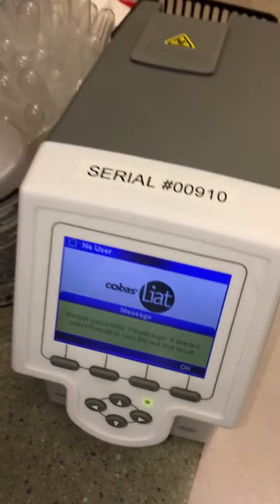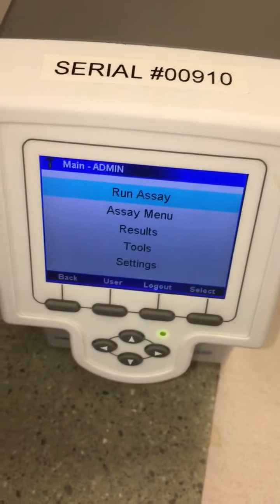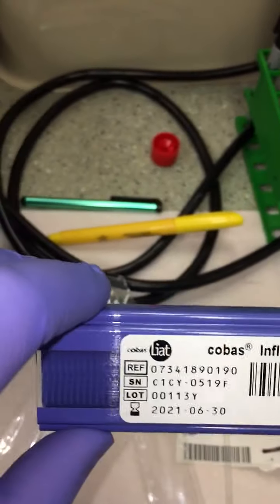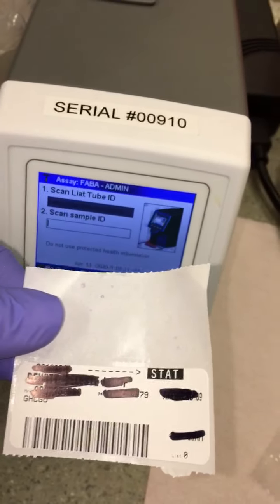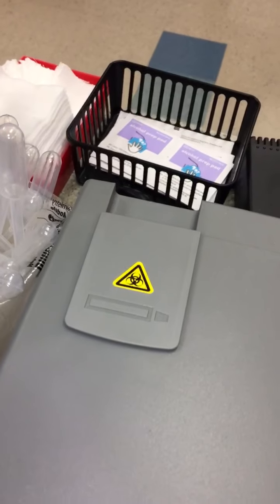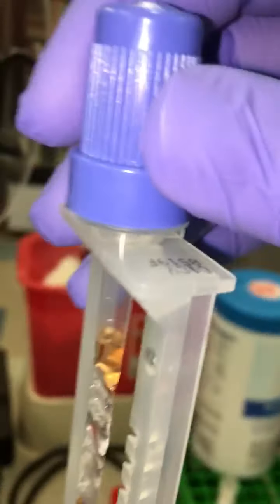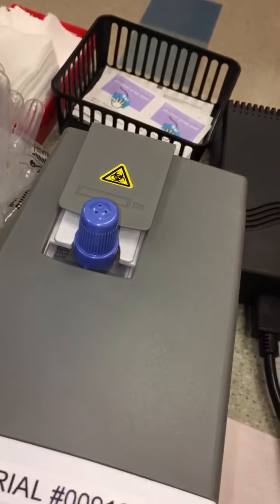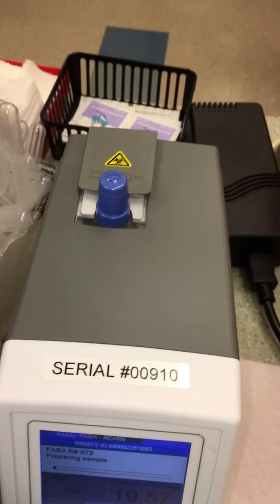trim A51C65DA 271A 4D3A B1C6 95A8C29B5F4F